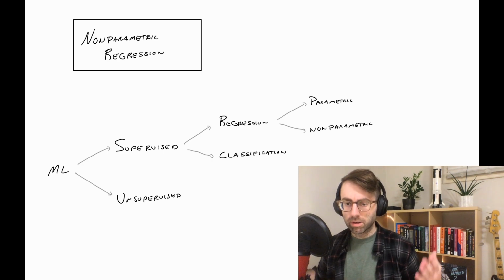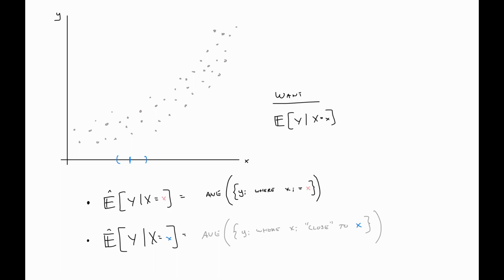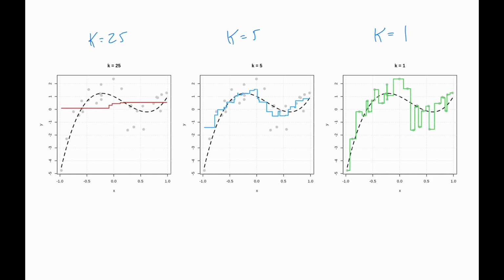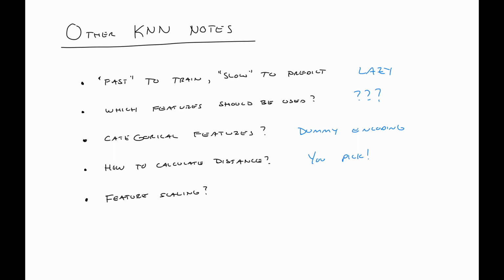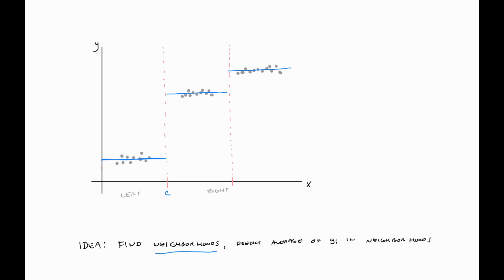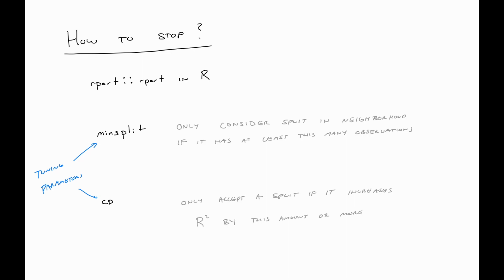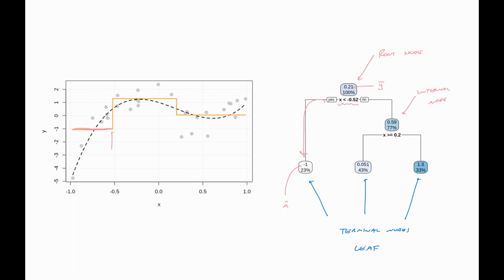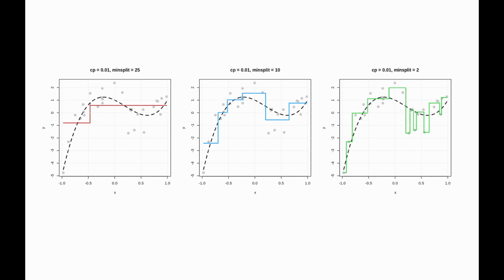STAT 432 /// Nonparametric Regression